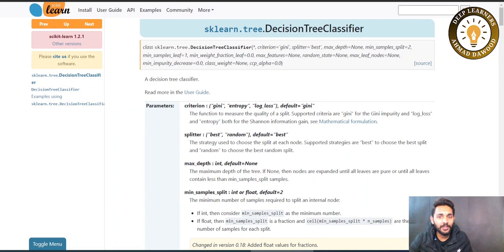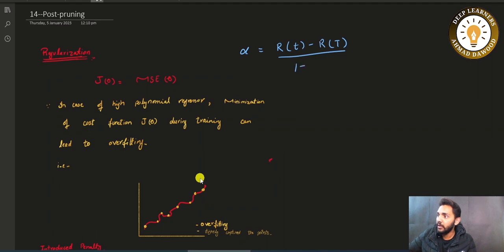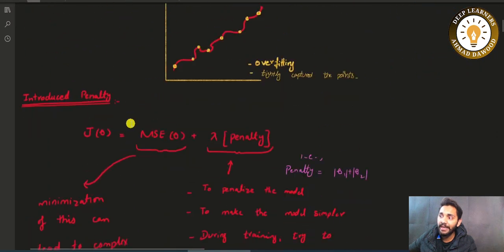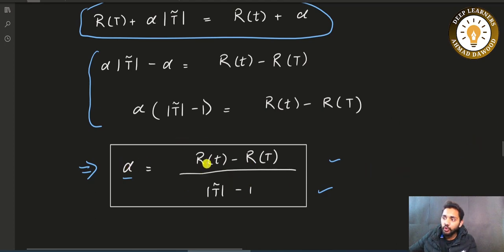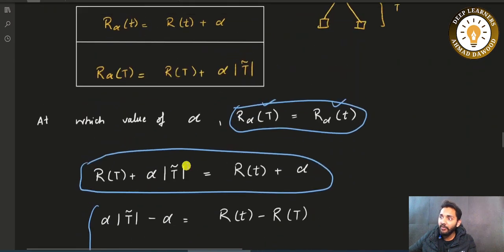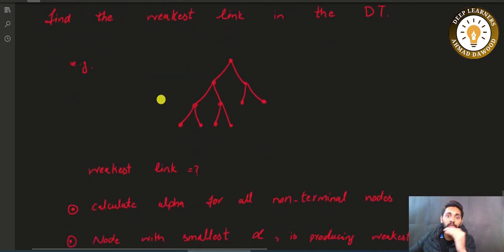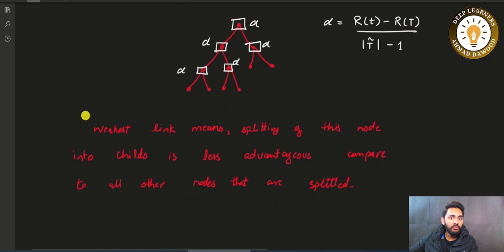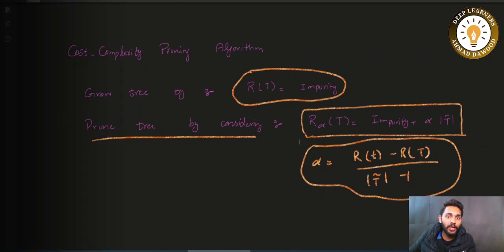17 Minimal cost complexity measure